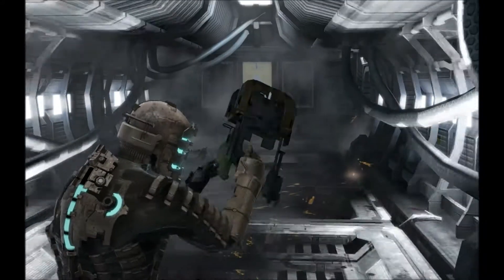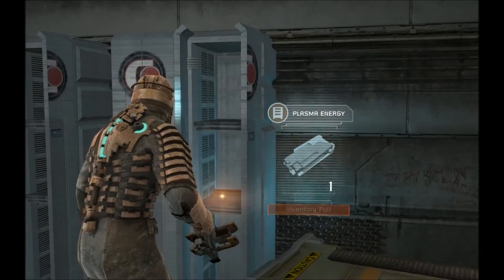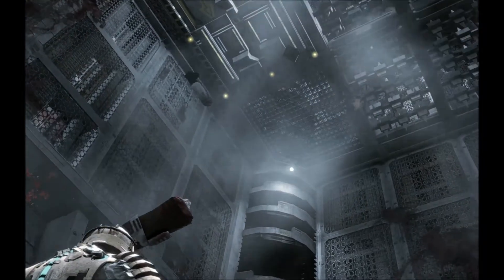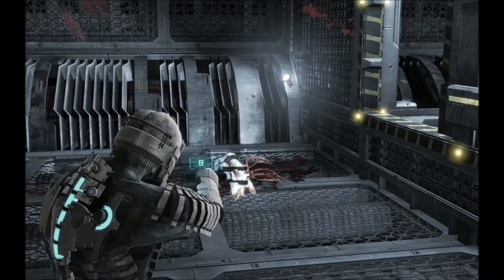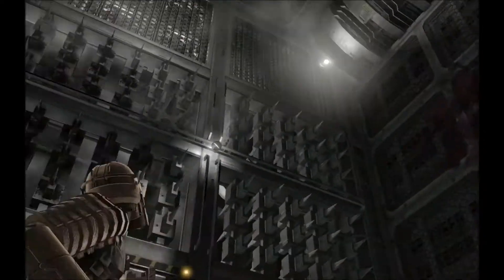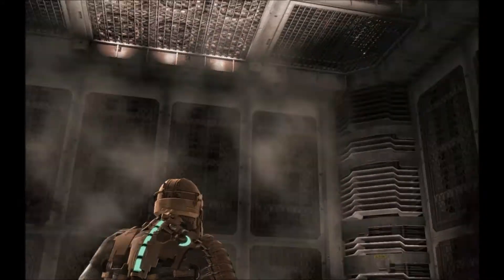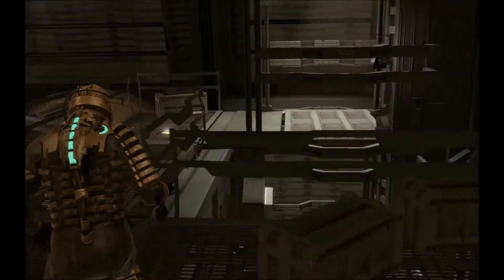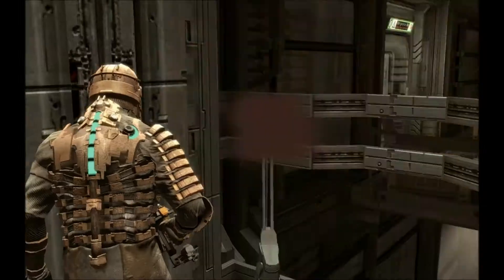Heist Plays: Dead Space [Part 20] HARD DIFFICULTY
I can say I definitely did not miss having too many items to carry. I really hate leaving items behind...and it just takes so long to keep pulling them along behind me. Oh well.

We also finish up the West Grow Chamber, yay!